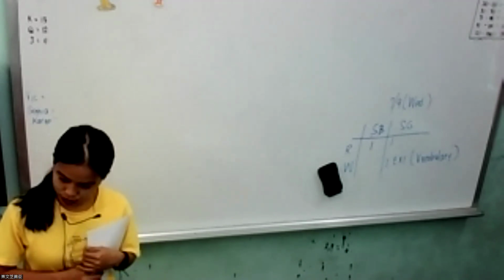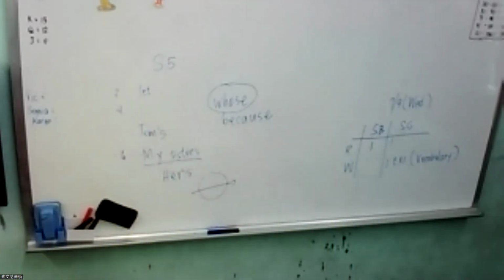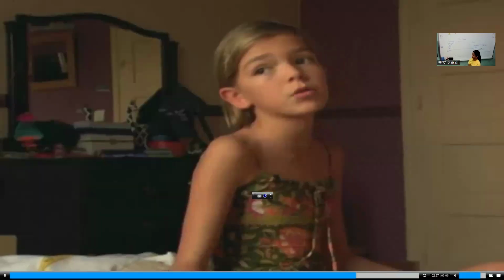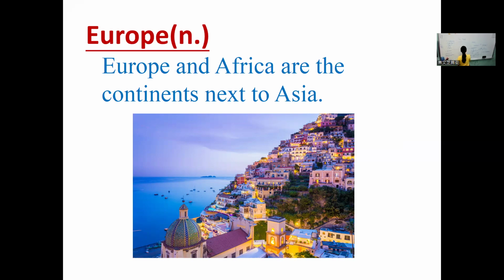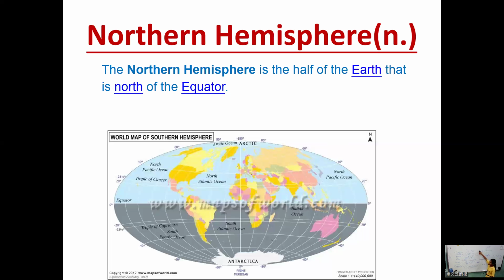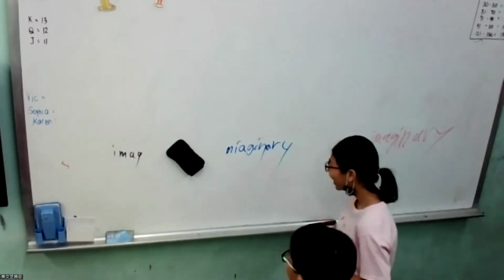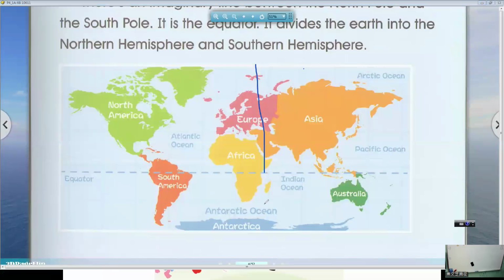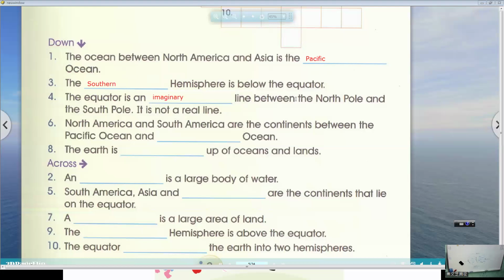2025-07-09(三)ESL4_Alvin廖勁豪補課影片